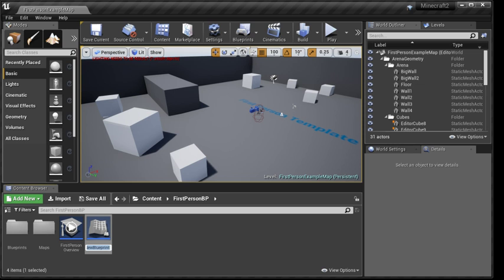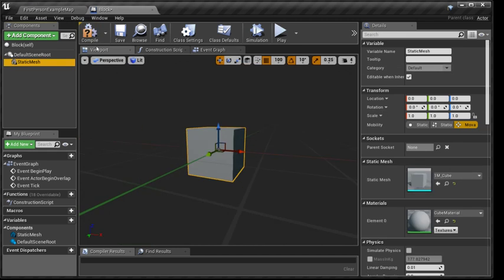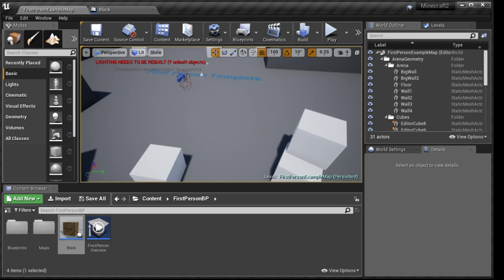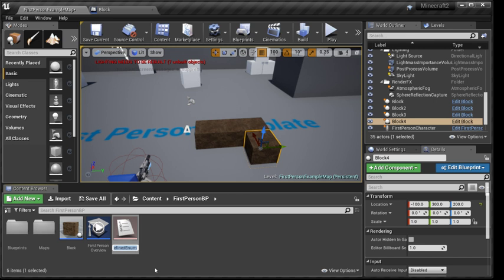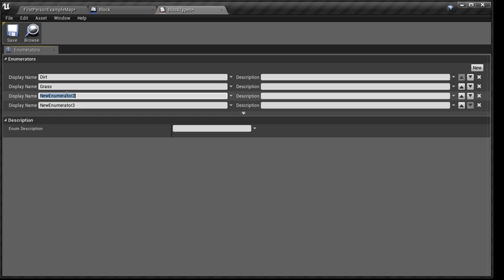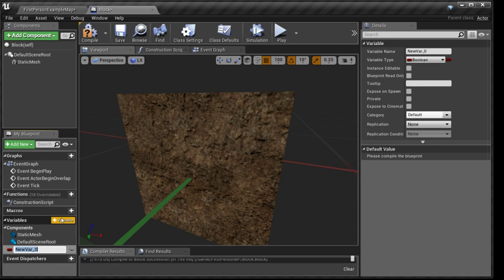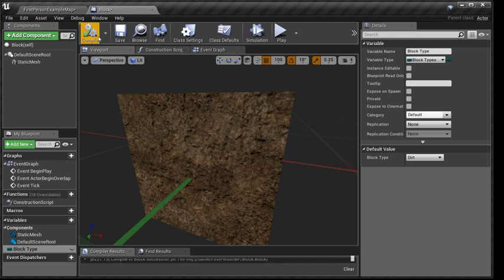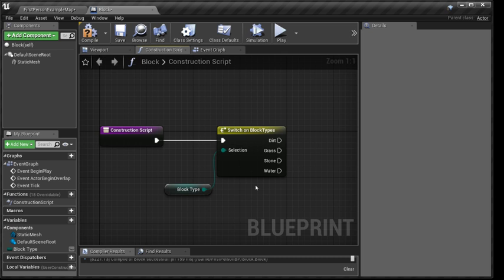Livestream Lesson in Unreal Engine